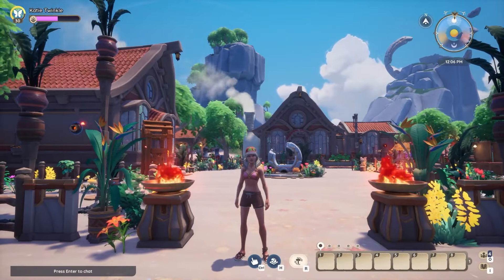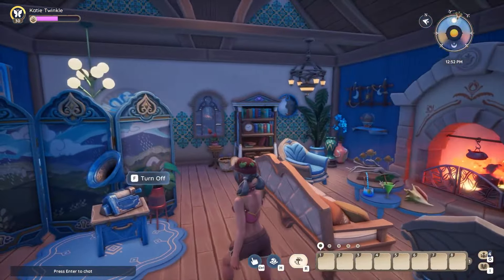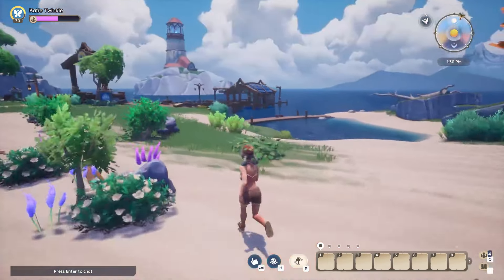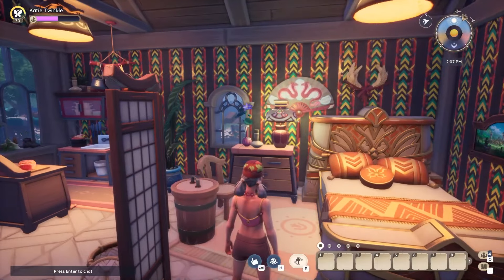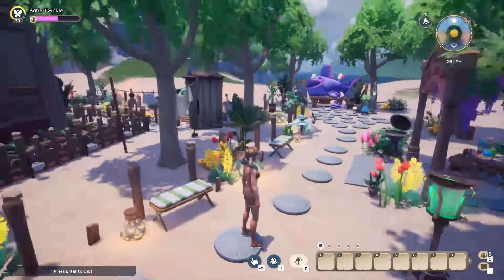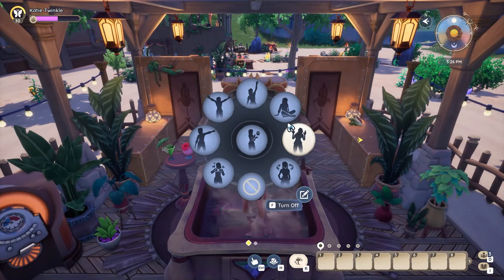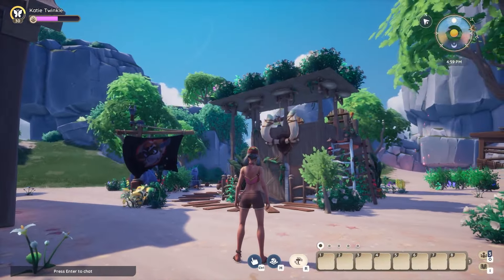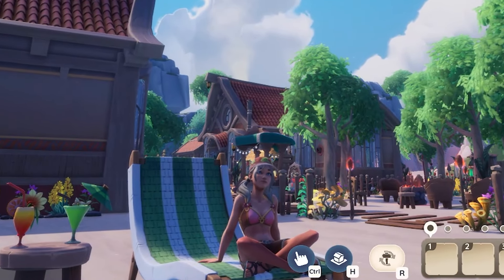Full Plot Tour of My Tropical Island in Palia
My tropical beach themed island plot in Palia is all finished! After hours of fun and decorating my perfect vacation getaway is ready to share with you.

YOU CAN TOUR THIS PLOT!
You can tour the island yourself by searching my profile name, "Katie Twinkle", when you access the green housing plot search board on your plot. This plot will be posted from August 25th, 2024 until September 8th 2024.

DO YOU WANT YOUR PLOT TOURED?
Be sure to comment on a Palia Tour video, such as this one, with your username in Palia. I can use the new system to search for your posted plot, tour it, and leave an emote. You might even see your island in a future video.

I also have a MINECRAFT channel at AlloomaCraft. Check it out!

About me. I struggle with multiple medical issues, so video games help maintain my emotional health. Creative games feed my artistic side and I love creating digitally. My channel features speed builds, how-to videos, and updates from games such as Animal Crossing, Palia, and Fae Farm.